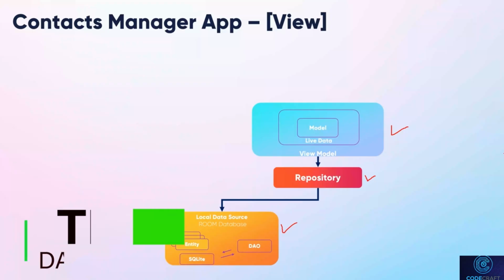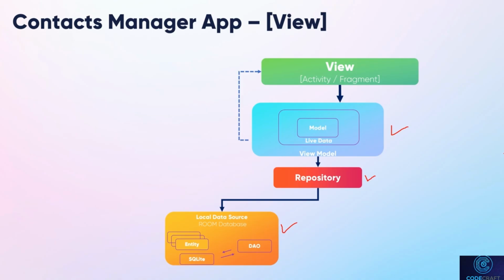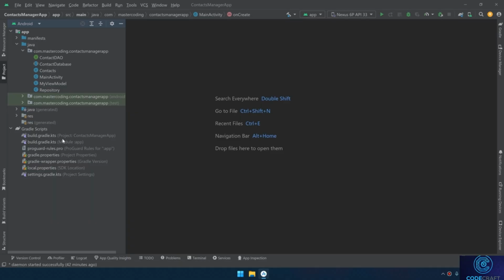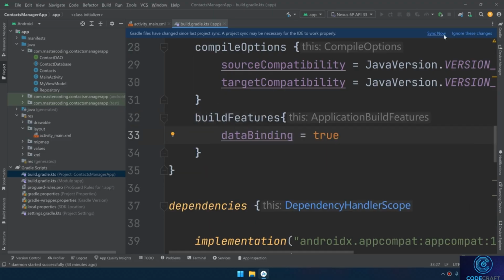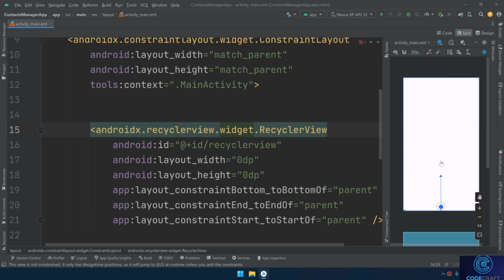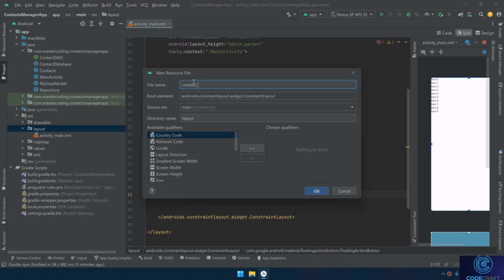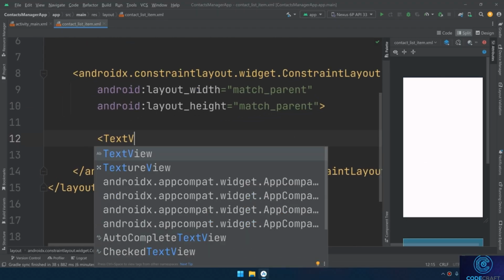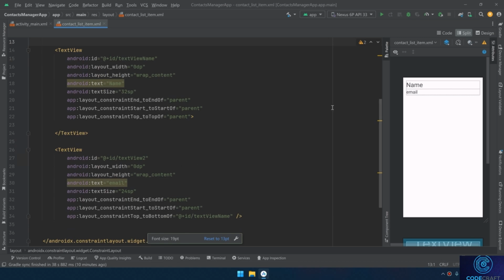(187) The View in Android MVVM | Android Architecture Tutorial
In this video from The Complete Android Development Course, you will learn about The View in Android, one of the core components of the MVVM architecture pattern used in modern Android app development.

The View layer is responsible for displaying UI elements and interacting with users while working closely with ViewModel, LiveData, and Data Binding to create scalable and lifecycle-aware Android applications.

📚 In this tutorial you will learn:

What is The View in Android MVVM
Understanding the role of the View layer
How View interacts with ViewModel
Displaying UI data using LiveData
Integrating Data Binding with Views
Building lifecycle-aware Android applications
Separating UI logic from business logic
Understanding Android architecture components

By the end of this video, you will clearly understand how the View layer works professionally inside MVVM architecture in Android apps.

Android Development
Java Programming
Flutter Development
Firebase
Graphic Design
Video Editing